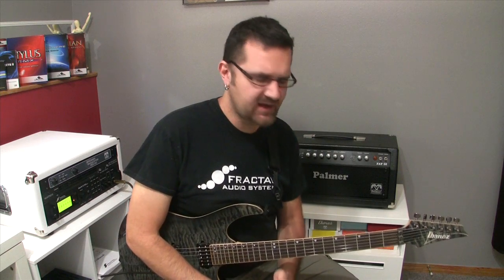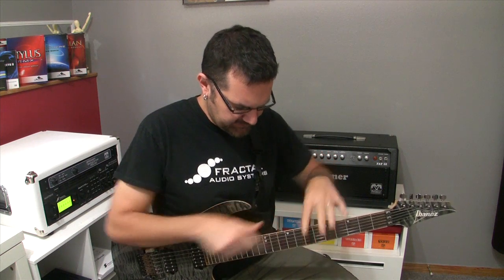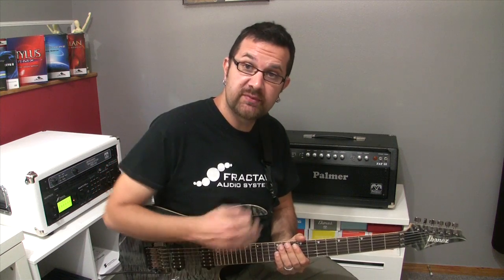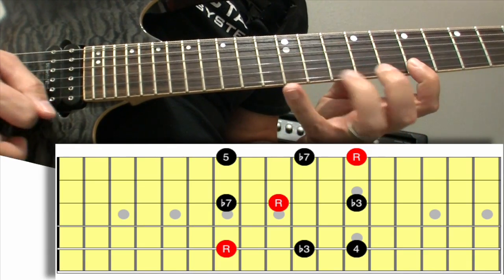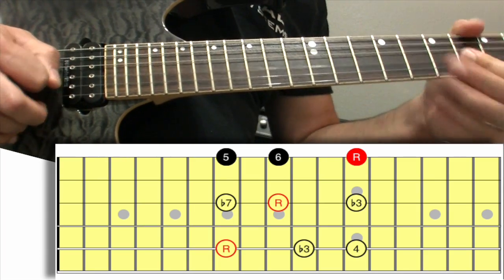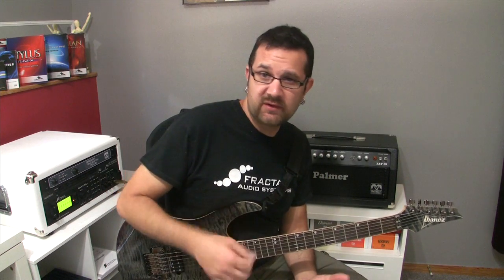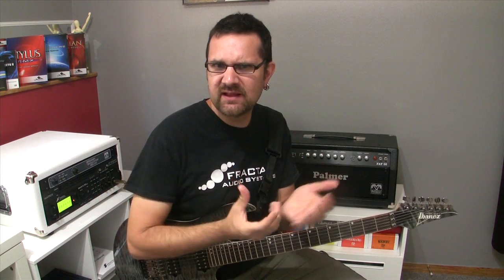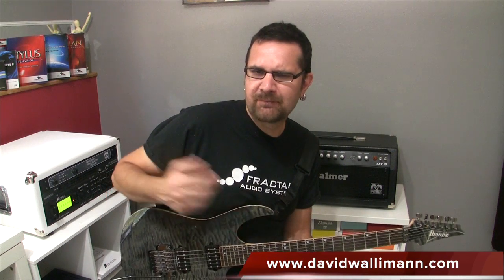Shreddy Lick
for great guitar backing tracks, video lessons and licks.
This cool minor pentatonic shred lick can be tweaked to fit the chord progression you are using.
Guitar used: Ibanez Premium RG 920
Amp and effects: Fracta Audio Axe FX II